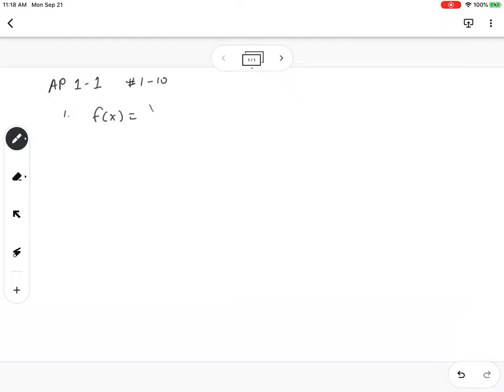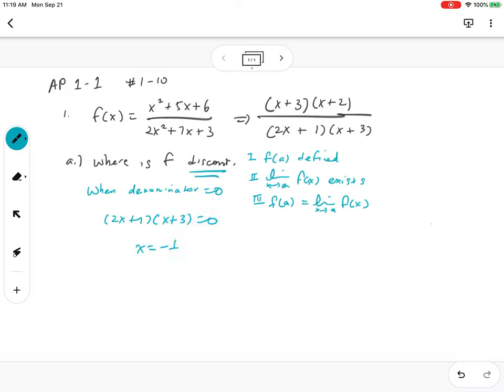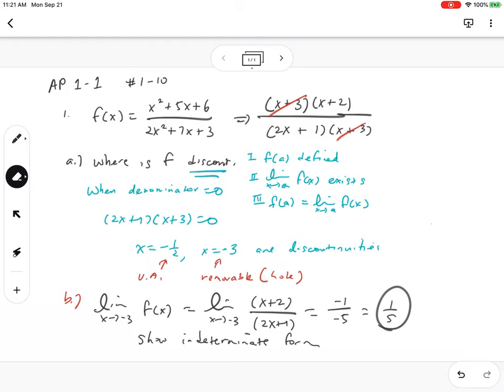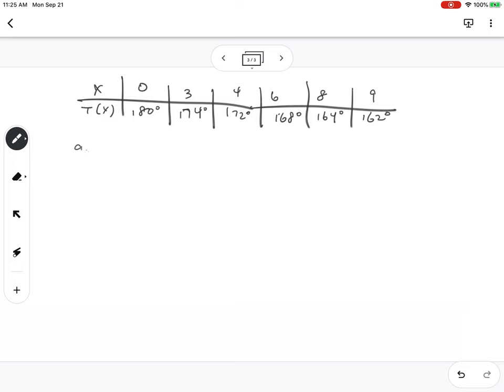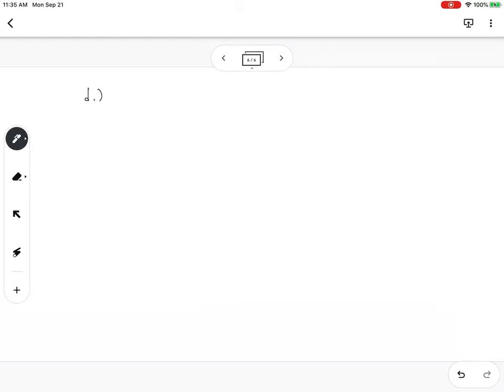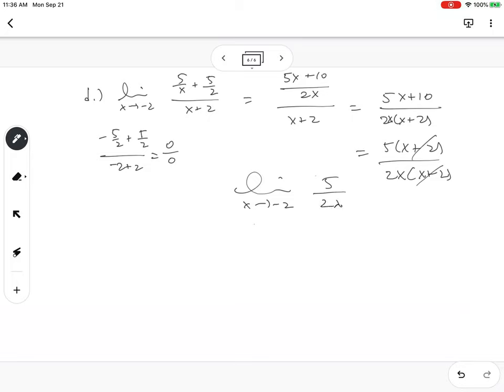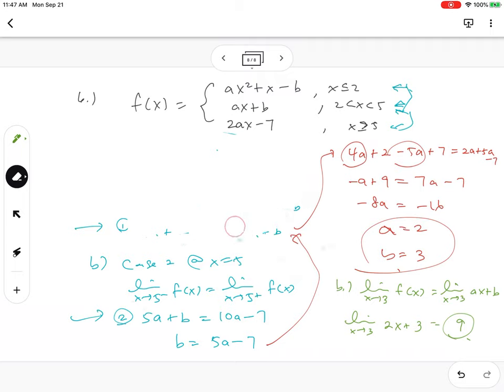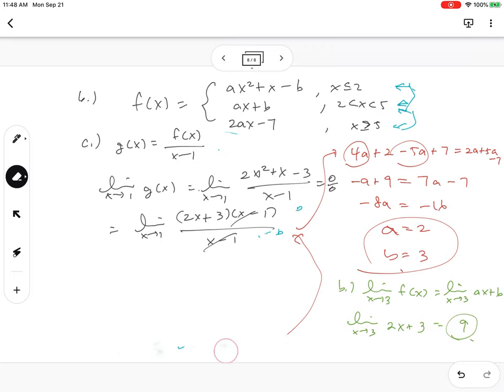AP 1-1 Work/Solutions